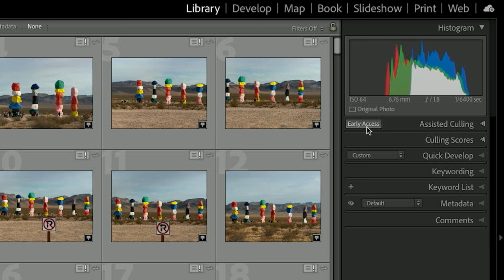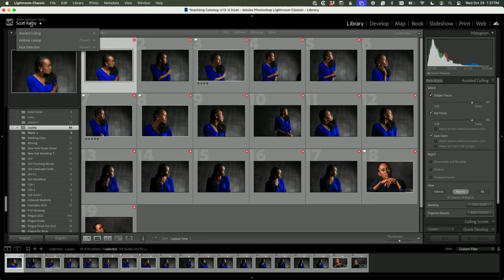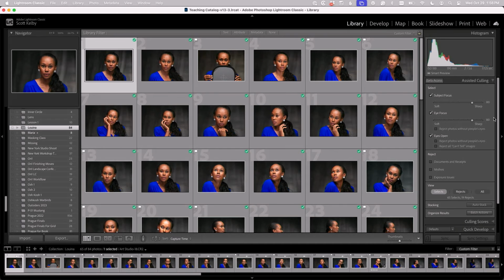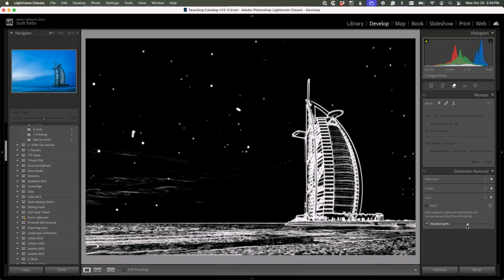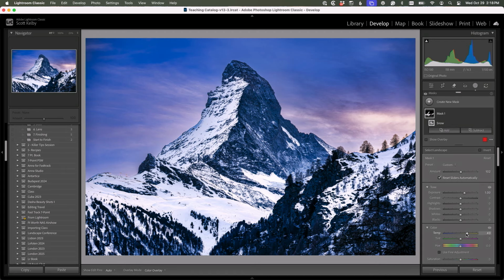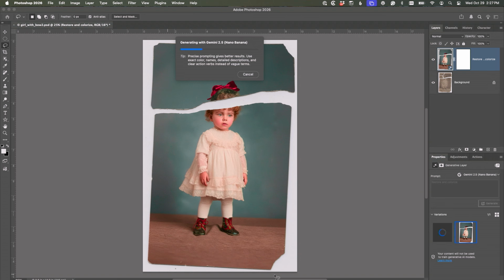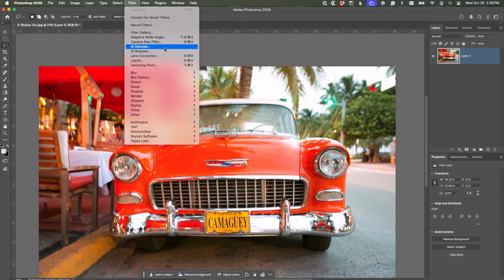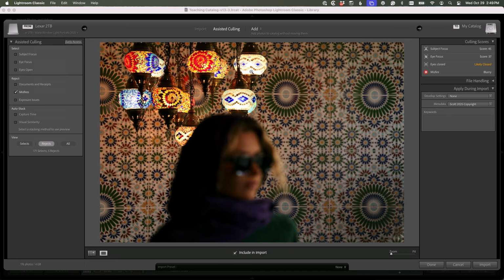THE GRID: What's New in Lightroom & Photoshop? Adobe Max '25 Edition with Scott Kelby and Erik Kuna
It’s MAX madness! With a flood of new Lightroom and Photoshop features announced at Adobe MAX 2025, Scott Kelby and Erik Kuna dig into what’s new and worth your time—from Assisted Culling and smarter AI dust and reflection removal to powerful image restoration and upscaling tools. Enjoy this slimmed-down version of this week's show! Just the updates!

ABOUT THE GRID PHOTOGRAPHY WEBCAST
The Grid is a live weekly talk show for photographers, featuring practical Lightroom and Photoshop tips, gear talk, plug-ins, and plenty of hot takes on the latest photography trends and industry news. Each episode mixes real-world advice, creative inspiration, and lively conversation with special guests. Watch LIVE each Wednesday on KelbyOne.com, YouTube, or Facebook, and join the discussion anywhere with TheGridLive.